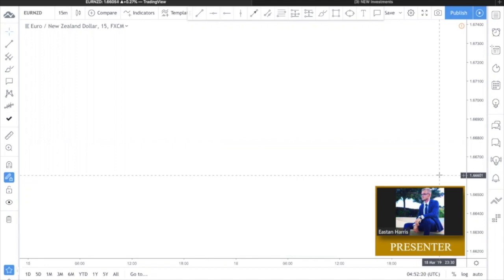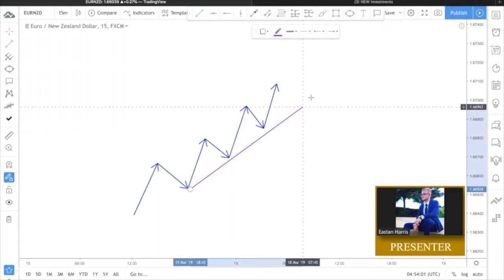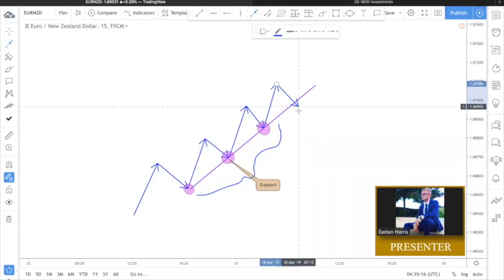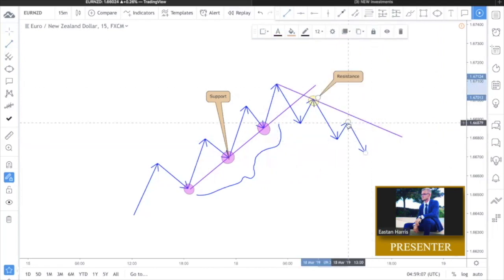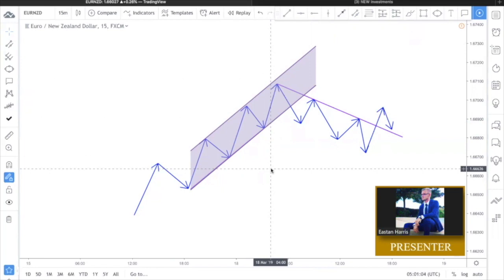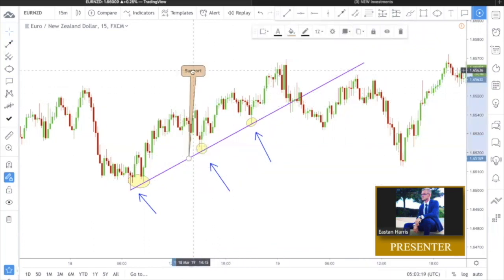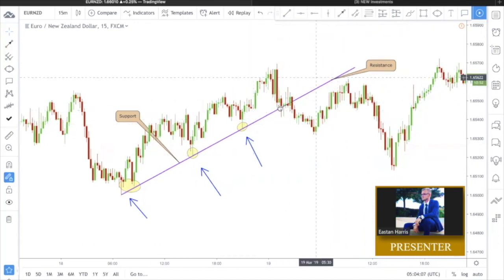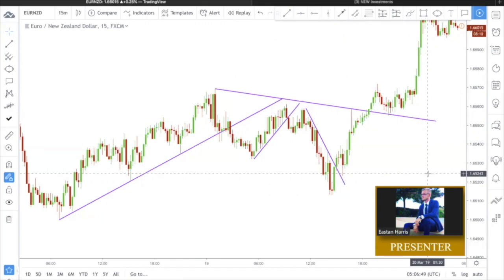Day Trading Strategy Training #3